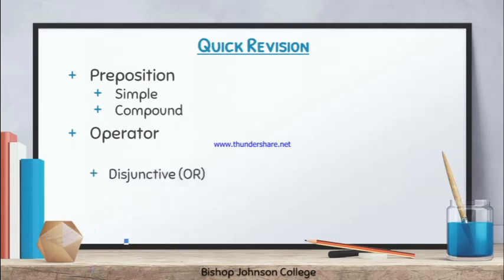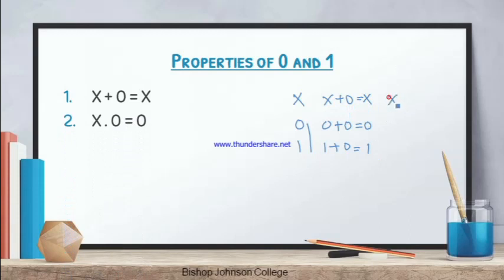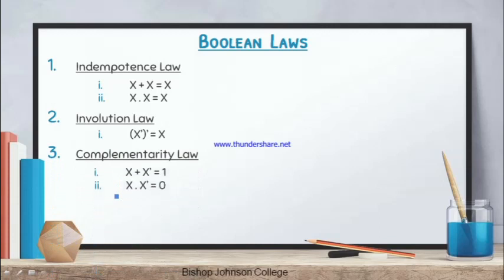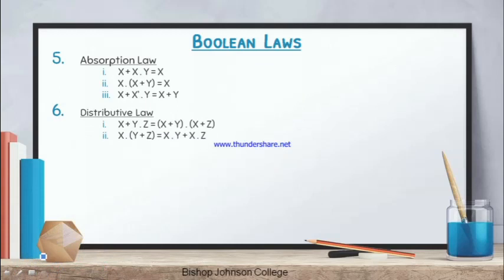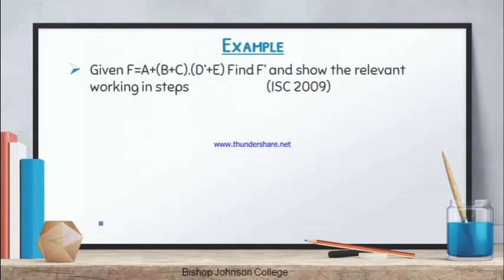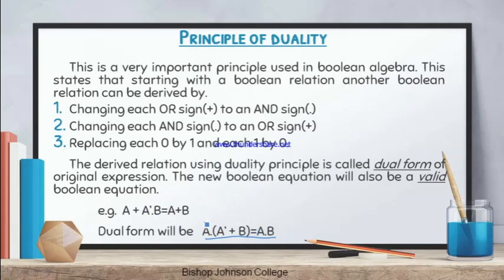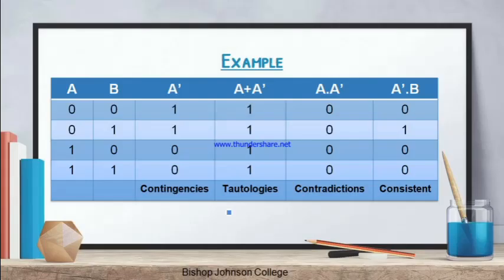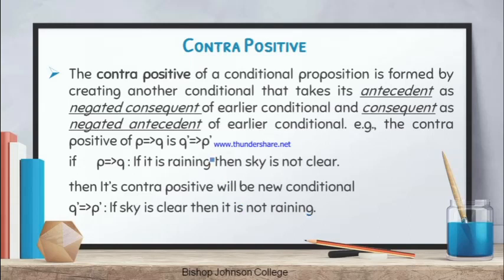Std 12 Computer Science Part 2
Chapter :- Boolean Algebra
Created by R.K.Kanojia